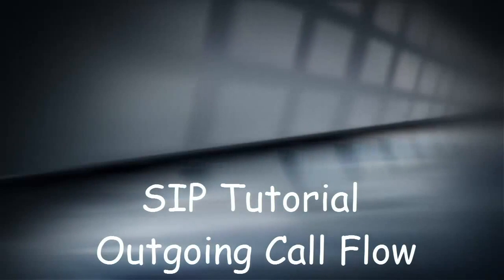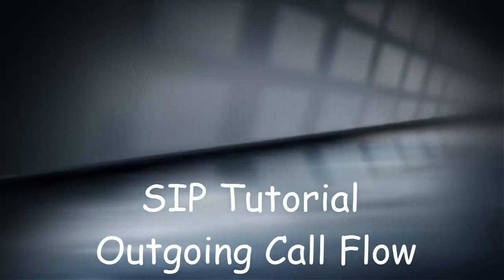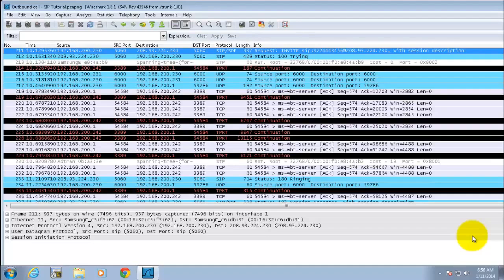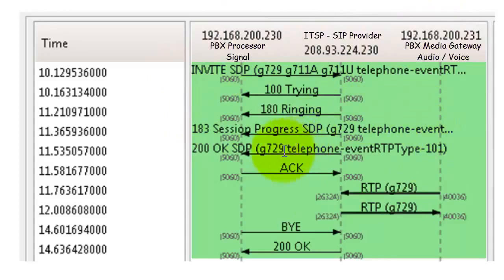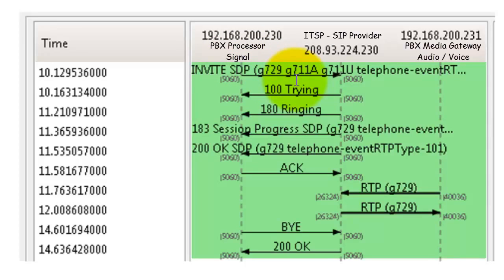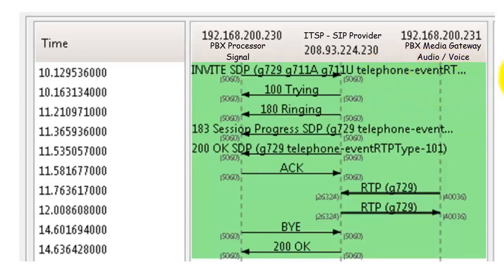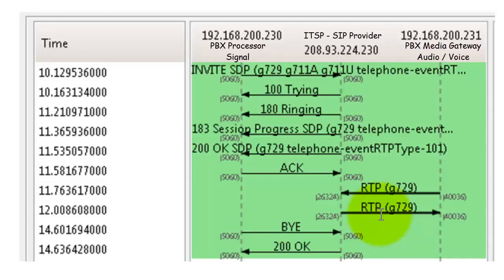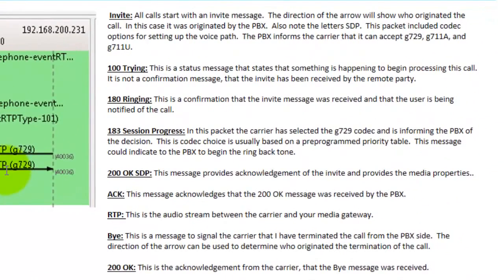SIP Troubleshooting for Beginners - Outgoing Call Trace Review (Part 1)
Everlea Group Limited is a 100% New Zealand owned company that specialises in the sourcing, design and support of sophisticated telecommunications solutions for the New Zealand, Australia and South Pacific Regions.

Our mission is to continuously and successfully help our clients increase their competitive advantage by delivering business solutions through communications and information technology. We offer product solutions, services and processes for our clients to achieve their tactical and strategic business goals by unifying technology service solutions to reduce costs, decrease cycle times, and seamlessly manage business processes throughout there enterprise.

We have a commitment to maintaining client satisfaction, trust and integrity; by delivering only quality products and solutions that conform to industry best practices all of which are subject to continuous improvement.

We have an in house team of highly competent and qualified professionals who are on hand to provide professional services to support our clients.